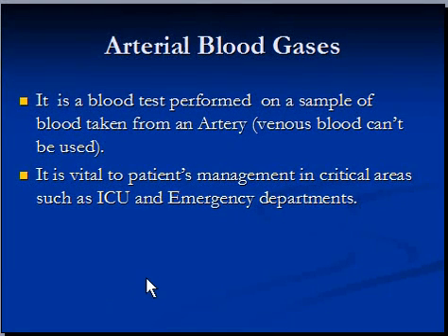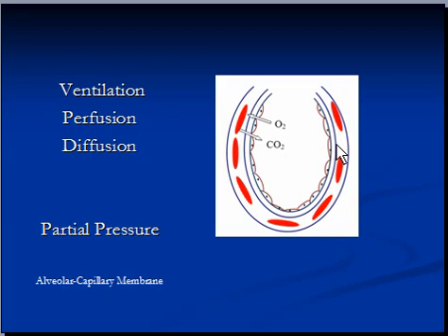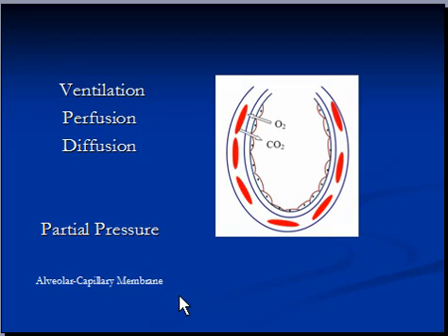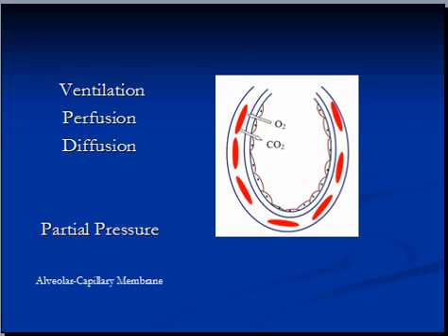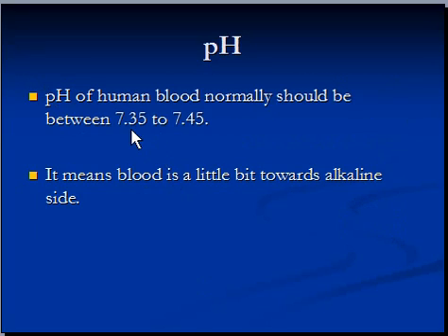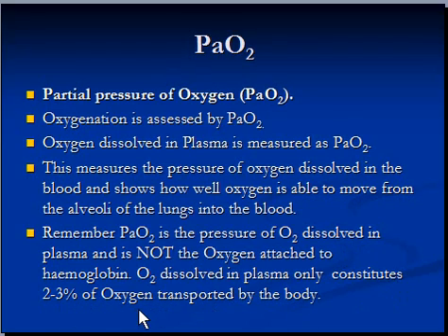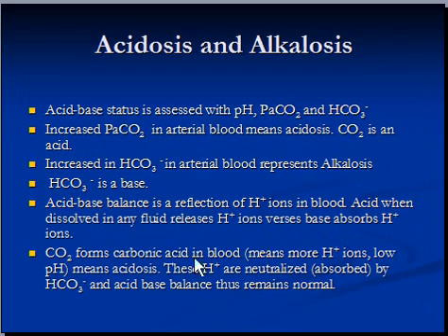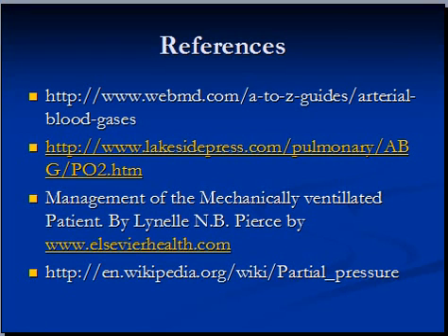ABGs, Arterial Blood Gases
The video will describe what is measured with arterial blood gases. Please see my website for discalimer.